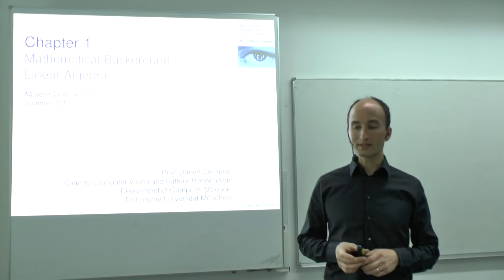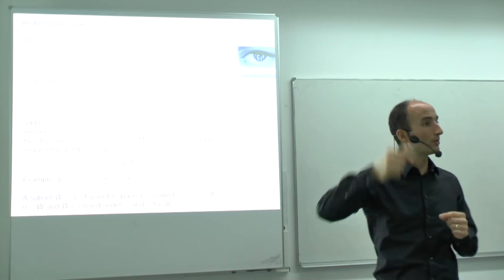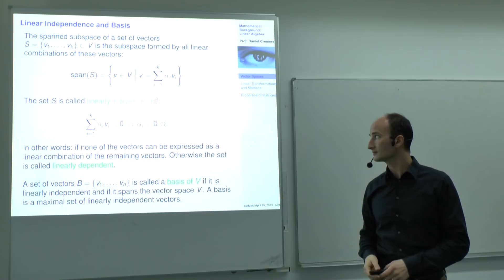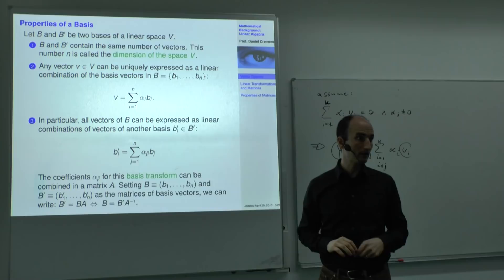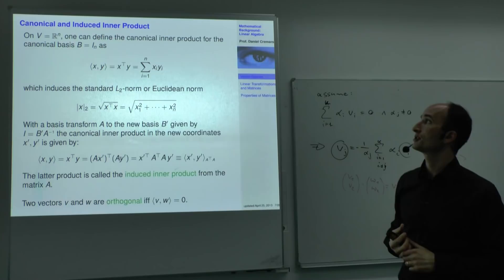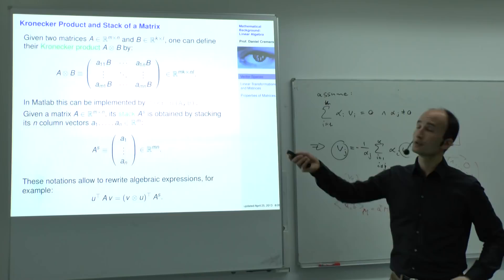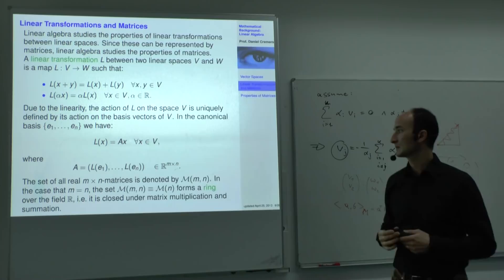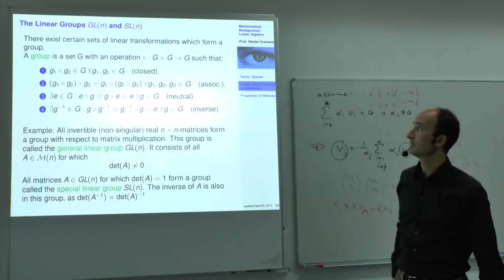Multiple View Geometry - Lecture 1 (Prof. Daniel Cremers)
Lecturer: Prof. Dr. Daniel Cremers, TU München

Topics covered:
- A short review of Linear Algebra